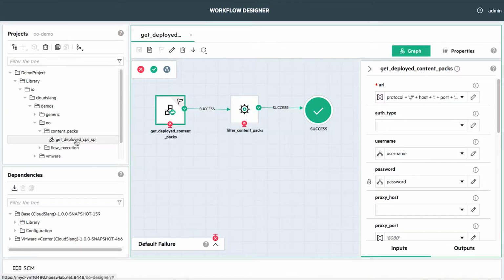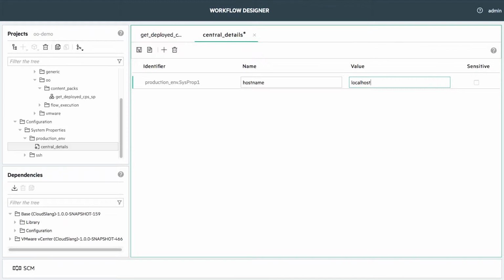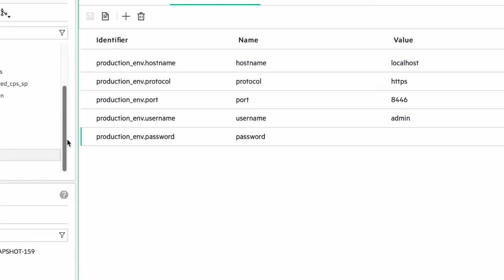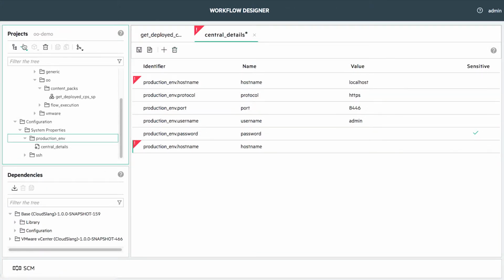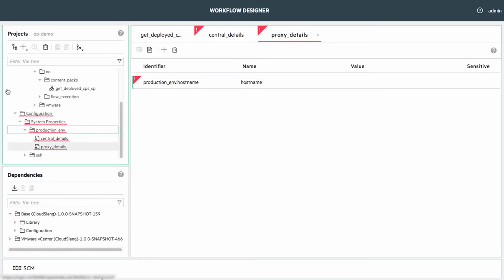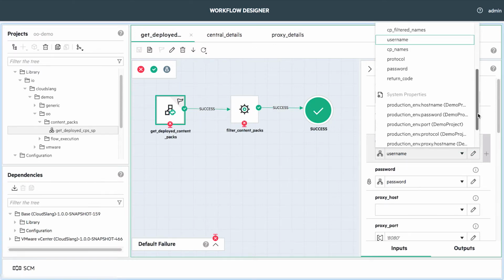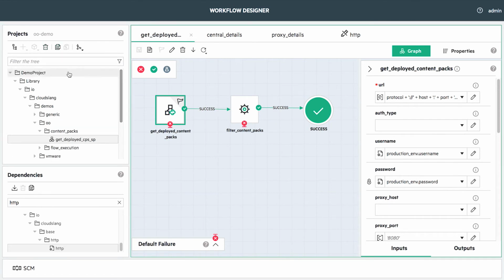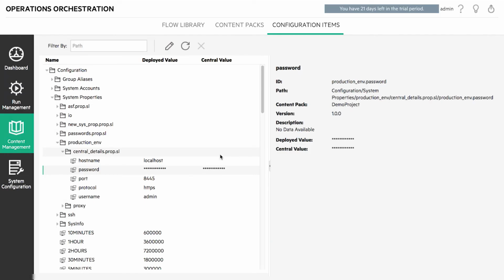Workflow Designer - How to work with System Properties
In this video we show you how to use System Properties in the cloudslang based workflows designed with the workflow designer